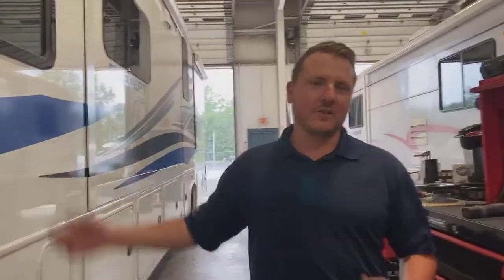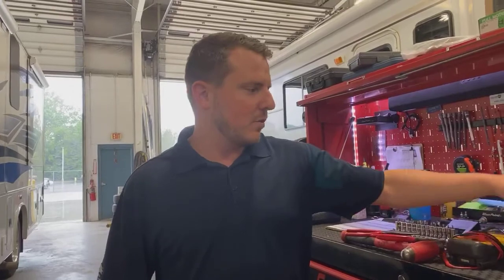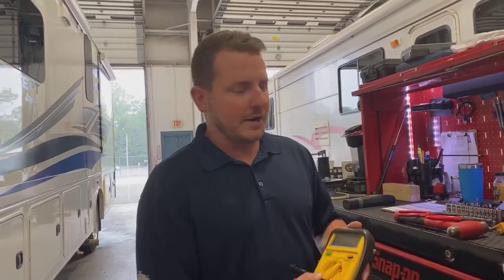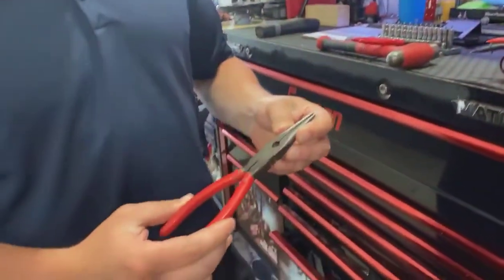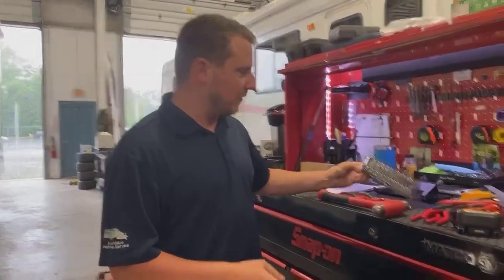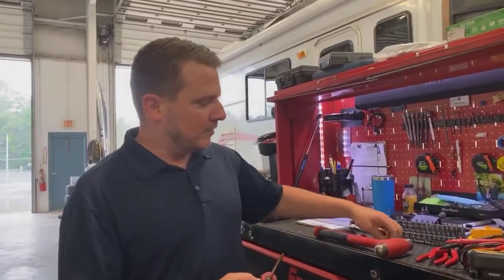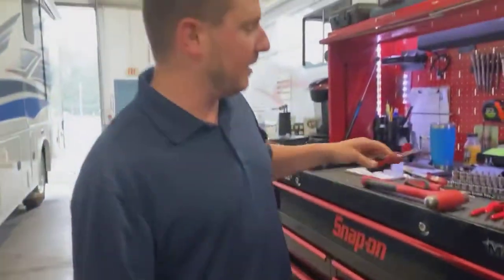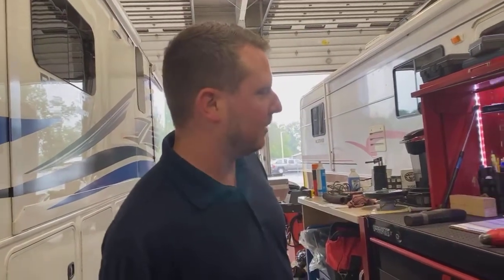12 Essentials in any RV Toolkit!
New to RVing and not sure what to pack for your first time out in your new rig?🛠🤔

When traveling in your RV, you never know what you may need to get you out of a jam, which is why having a toolbox is one of the most essential things to pack while heading out on the road. Join John this AskATechThursday as he explains all the necessary tools to make sure you're prepared for your next adventure!